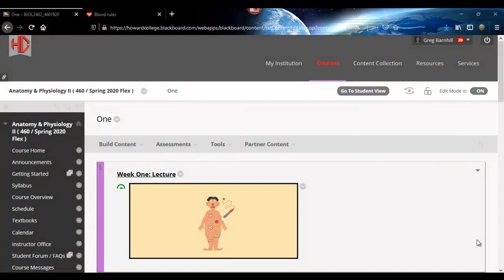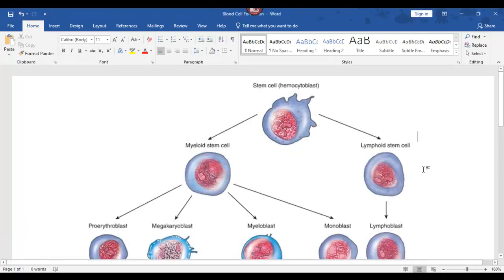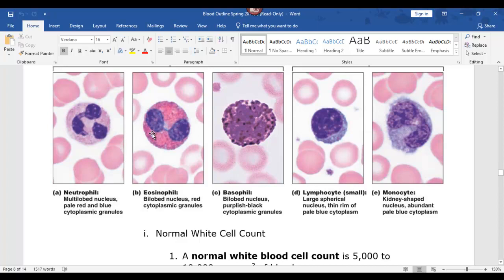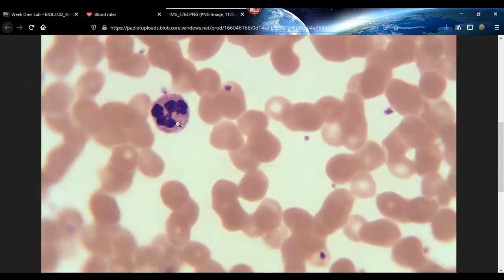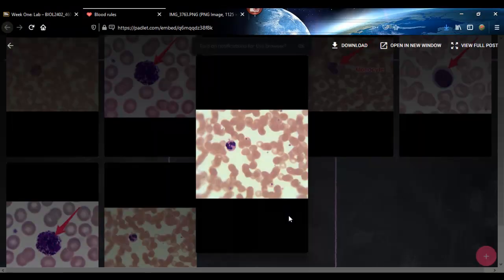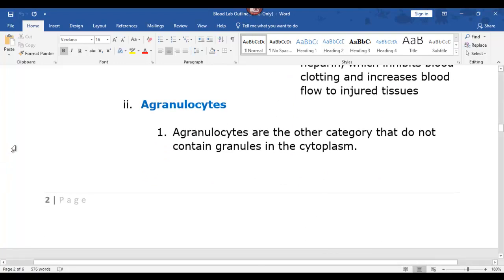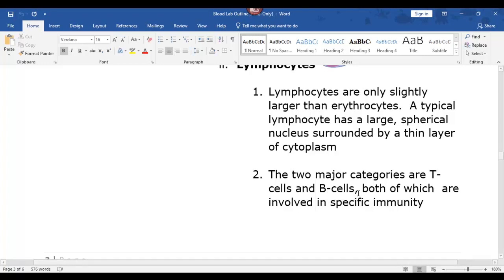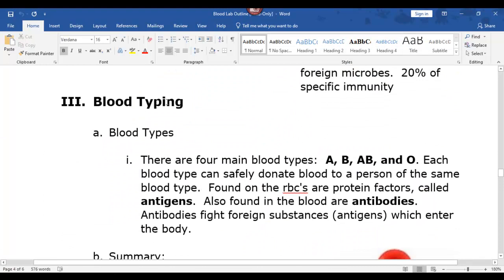Blood Cell Types